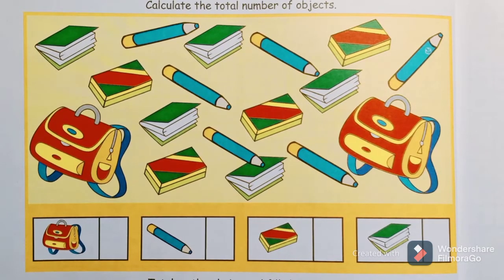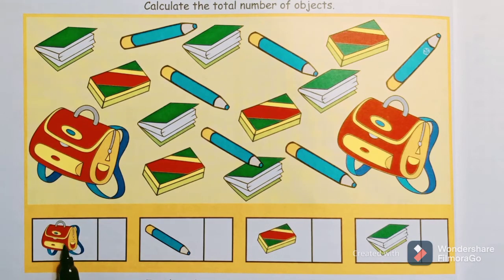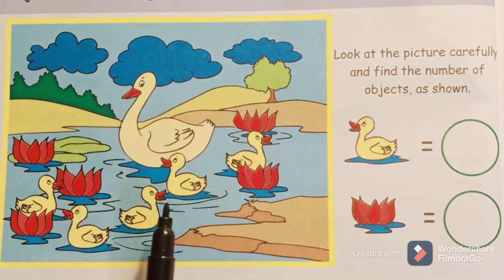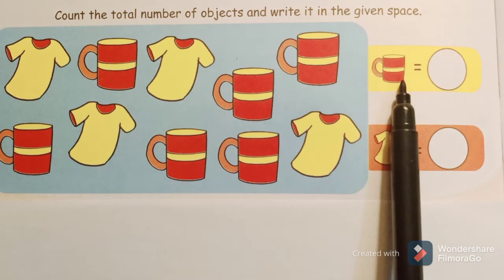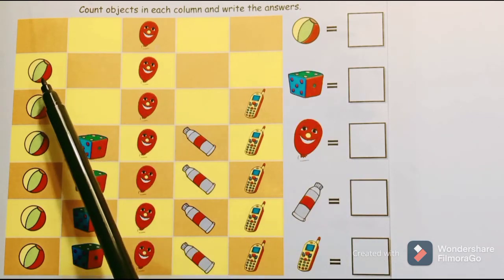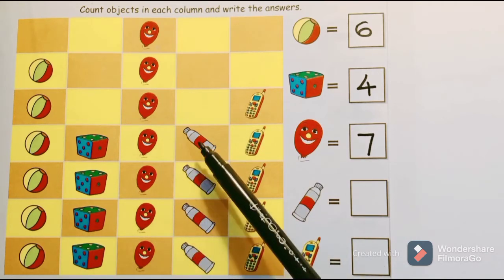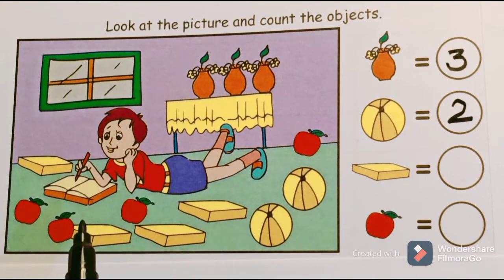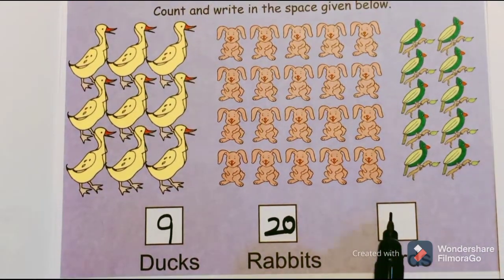LKG, UKG & 1 class Maths : 8 Brilliant Maths Activity Worksheets for the kids of age 4-6 Years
In this video it is explained clearly about how to count the number of objects in a group of individual number of different types of objects. These are very brilliant activities which will develop mathematical counting skills of children of age 4+ years. Children get practice of finding the different types of objects in a group of pictures. It will enhance object recognition, hand to eye coordination for kids. I hope this video will be helpful for the 4-6 years ages of kids.